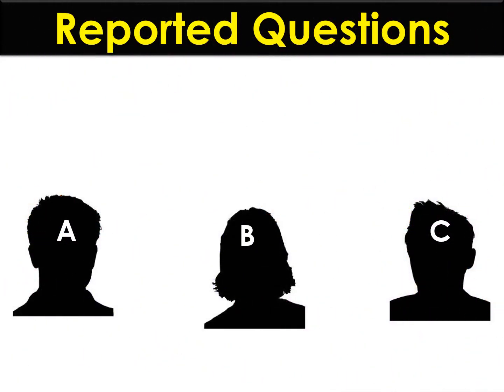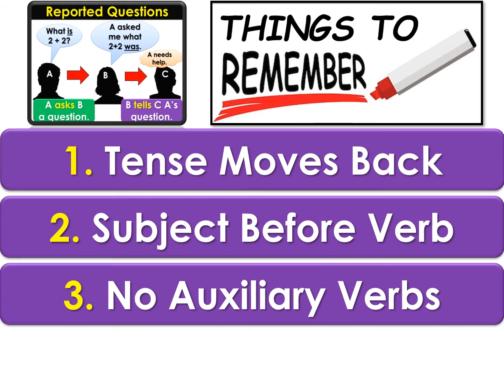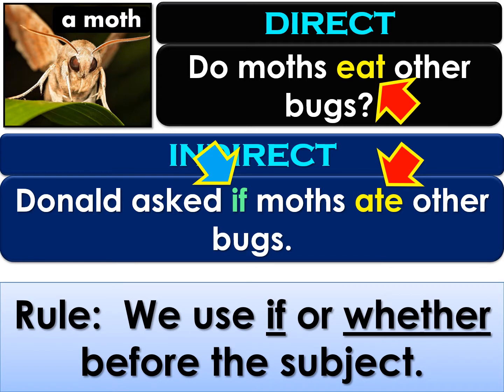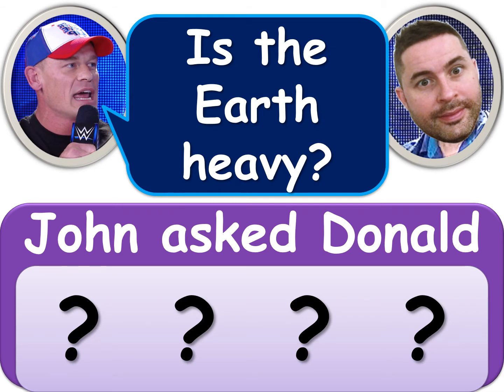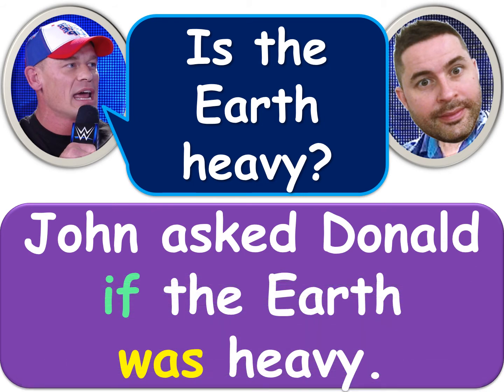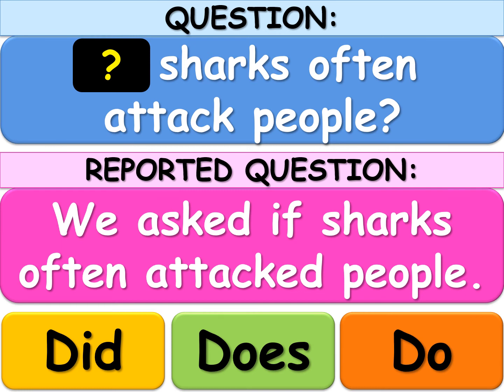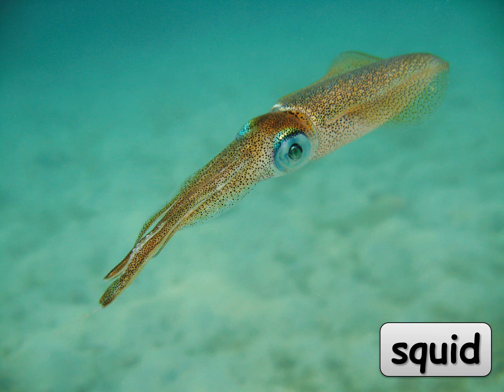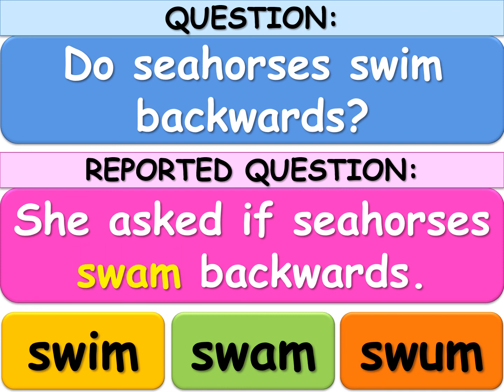G6 GRAMMAR Unit 6 reported questions REVIEW LESSON VIDEO TD 2020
Grammar Review Video for Unit 6 of Grammar Goals 6